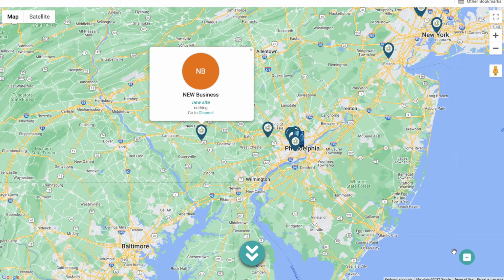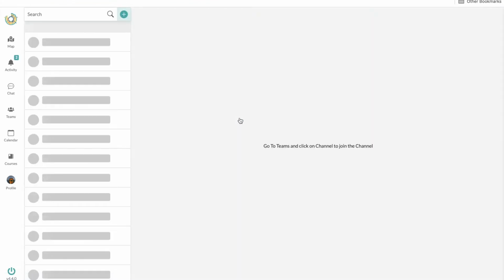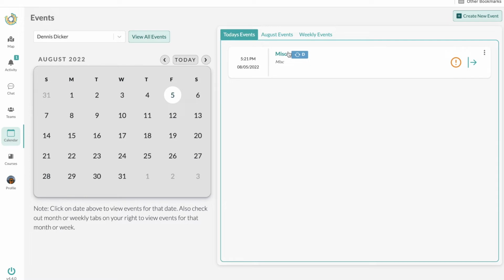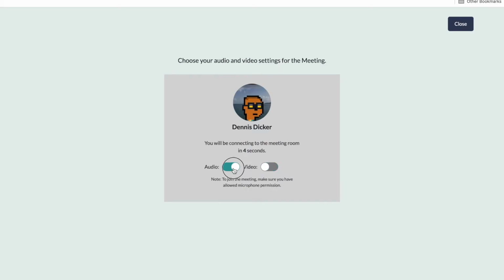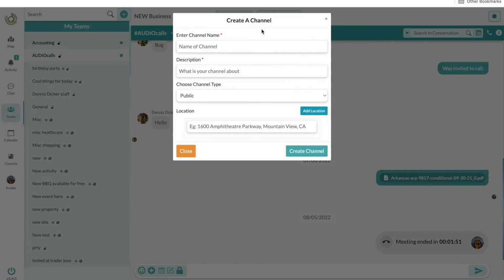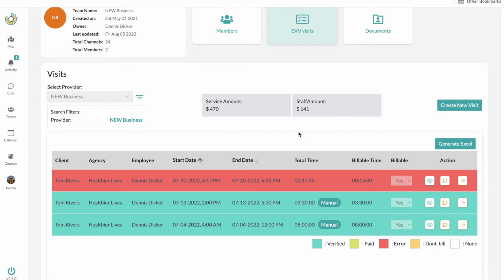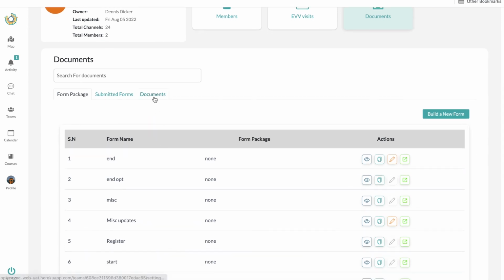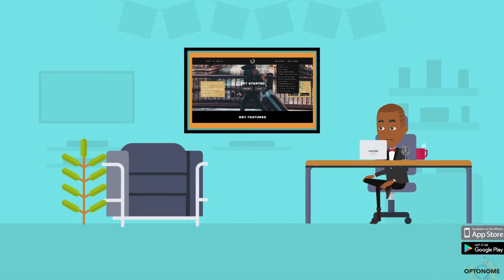CEO Call August 5th, 2022 - Optonome Basic Features - For Personal or Business Management.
With Optonome each channel gives you the ability to document for yourself or for a group. The many features help you find and share everything digitally online in one secure location and accessible everywhere with privacy access.